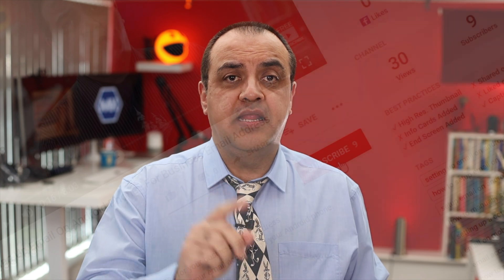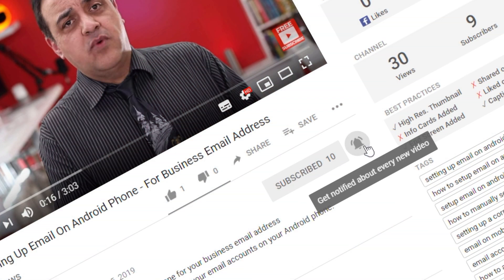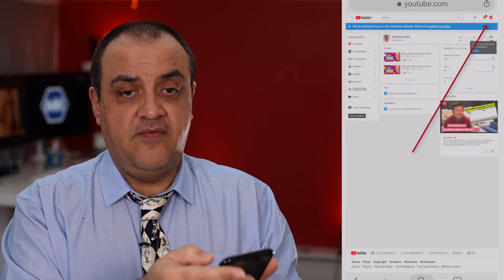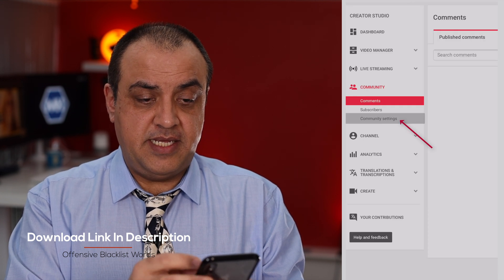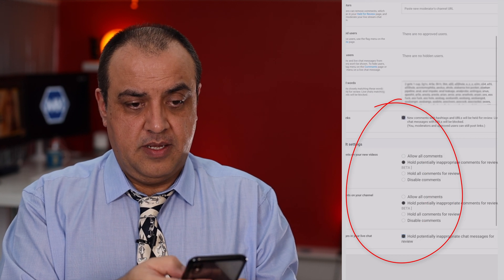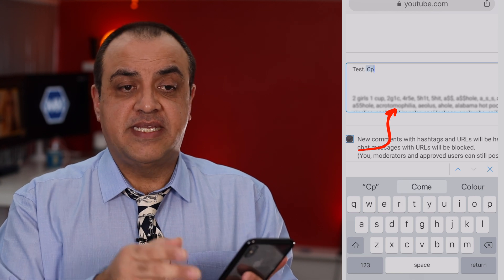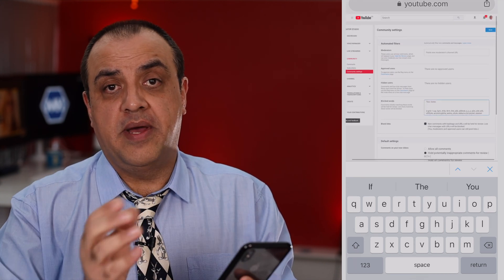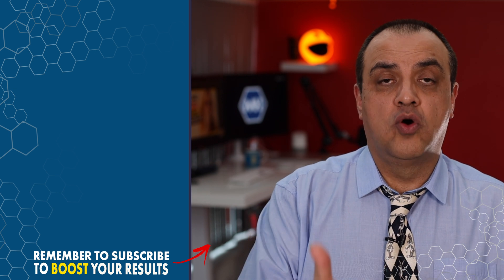Youtube comment filter How to block words on youtube comments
Youtube comment filter How to block words on youtube comments On Youtube Mobile - 1500 Negative Comments BlackList problem easily solve stop all bad comments and abusing words on videos

an easy way to Block Bad Comments On Youtube using the Youtube Comment Filter

The download has 1500+ words giving you a quick and easy it is to stop people from using bad words in the comments on your videos and chat using a mobile.

Please note this download has offensive youtube comments for you to add to your channel to fillet out protect yourself from an apocalypse.

▶️ 0:00 Welcome
▶️ 2:18 Mobile Screen Settings

Blacklist 1500+ Negative Comments and words you can add to your comment filter download

This is how to block certain YouTube videos comments filter to help demonetized youtubers.